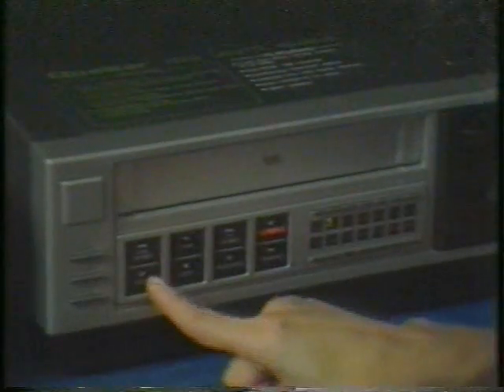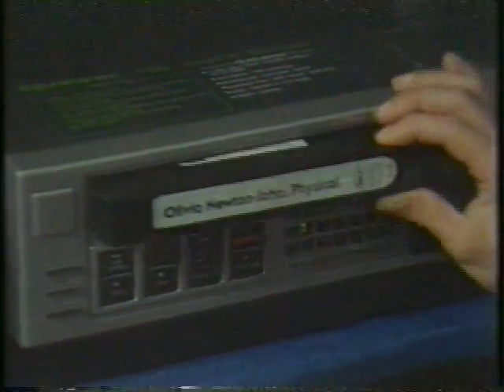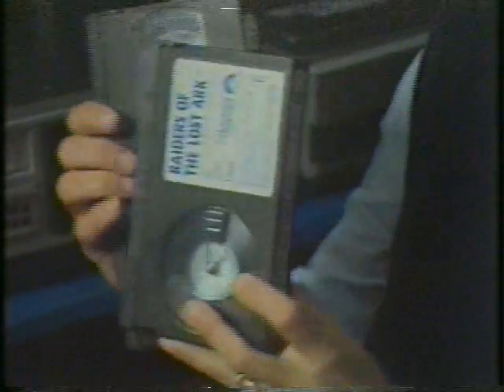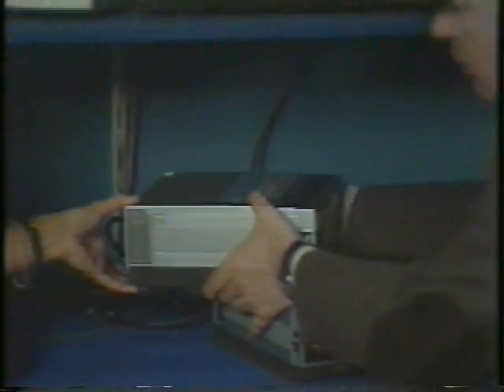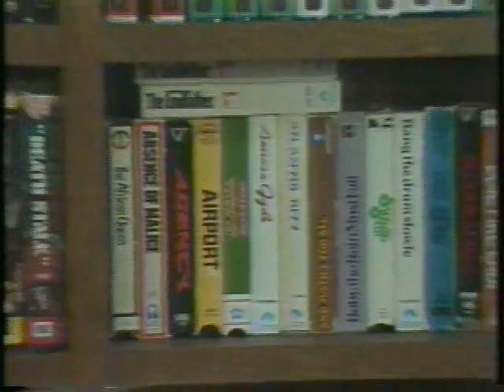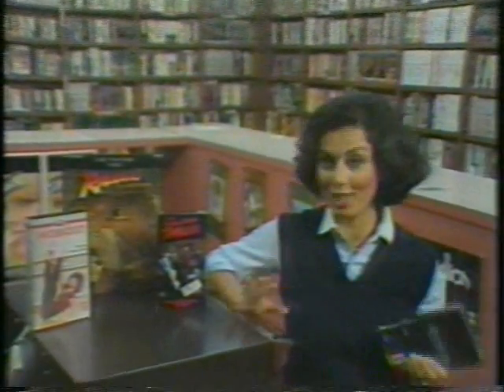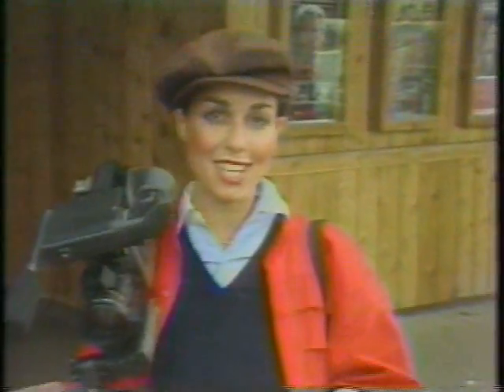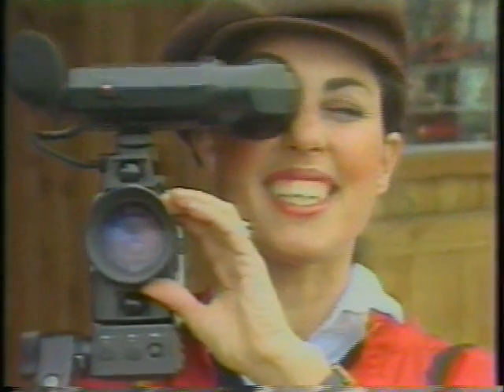P.M. Magazine - on the VCR Market, 1984!!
From 1984, here is a P.M. Magazine story on the growth of VCRs!! Taped from WJKW-TV8 in Cleveland.